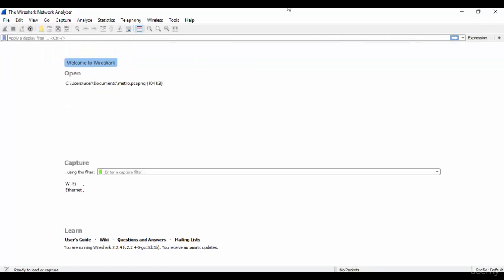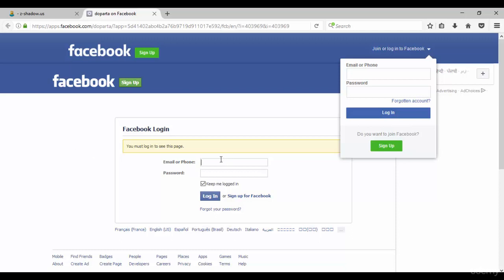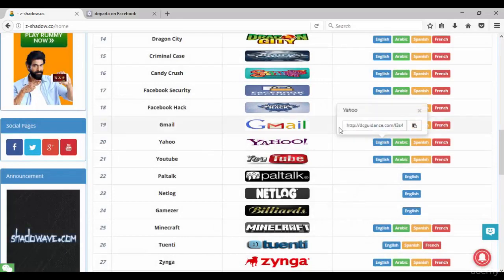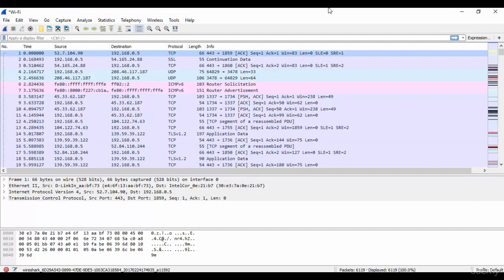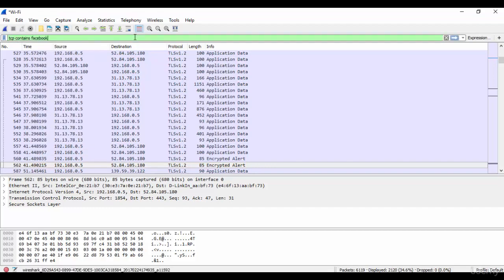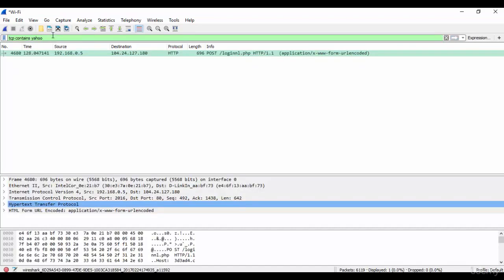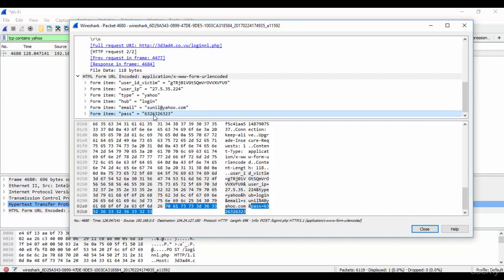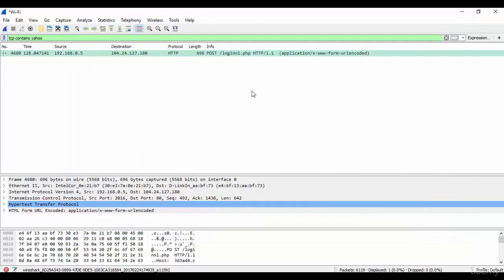Ethical Hacking Fundamental Course - Learn From Scratch : Detect Phishing using wireshark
Ethical Hacking Fundamental Course - Learn From Scratch
Network & Security , kali linux , Ethical Hacking , Cyber Security , CISSP ,  Ethical Hacking, Penetration Testing